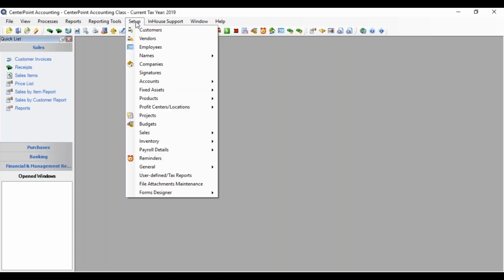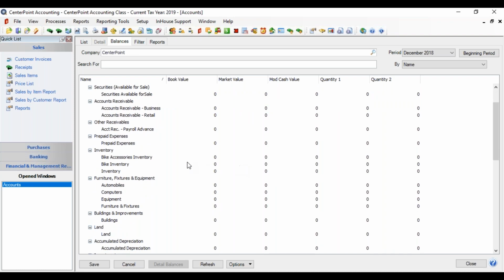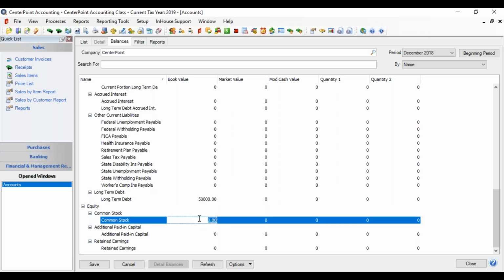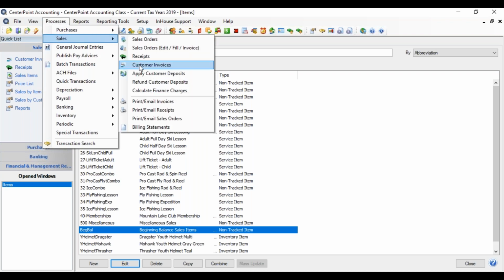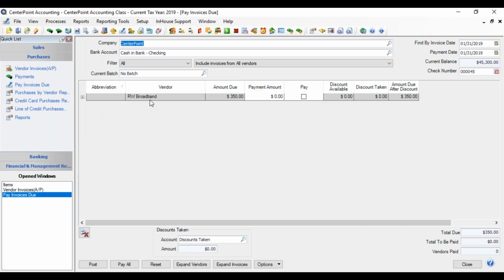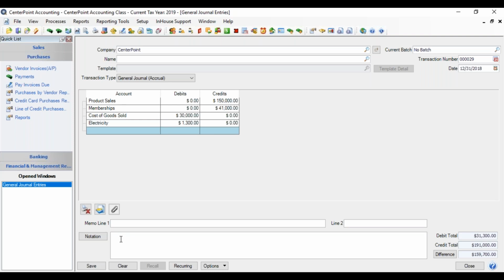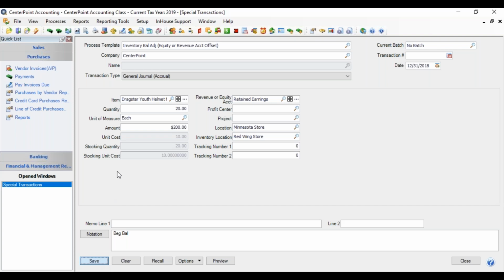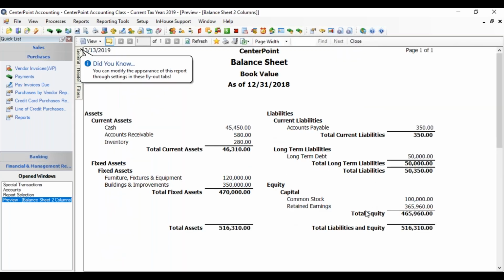How to Enter Beginning Balances in CenterPoint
Learn how to add new, modify existing, copy, combine, and delete accounts. Also, learn about the right-click options that are available from the Accounts List tab and specifics about the Accounts General, Detail, Units of Measure, Prices, Distributions, and Templates tabs. Accounts describe the movement of resources within your company and are the core of your financial data that represents a financial picture of your operation at any given time and are used in transactions to record and summarize the increases and decreases of financial activity.For detailed documentation,